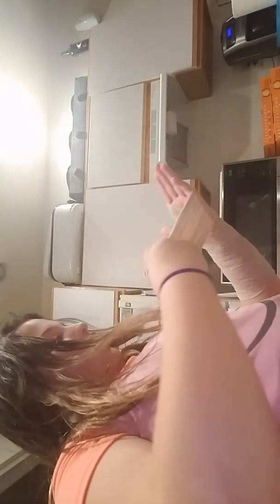December 6, 2018